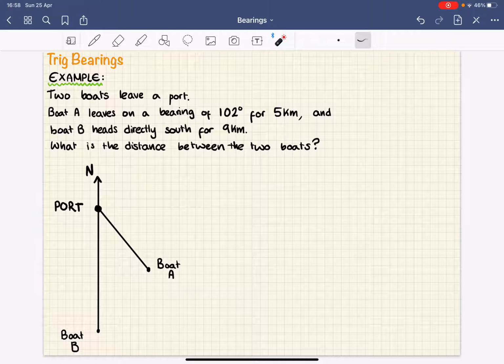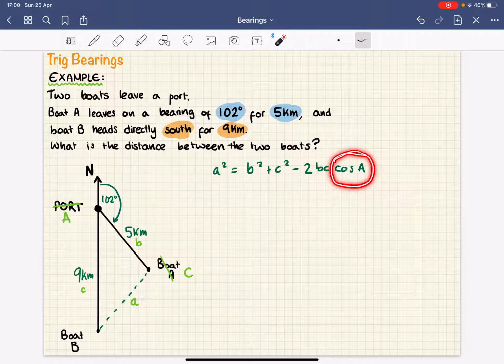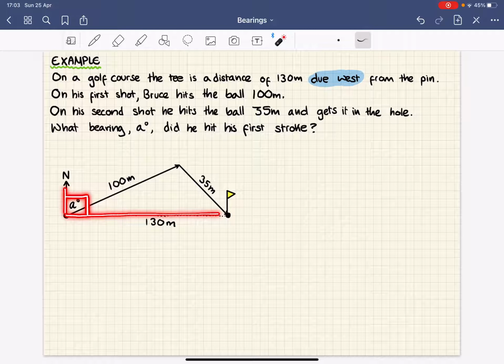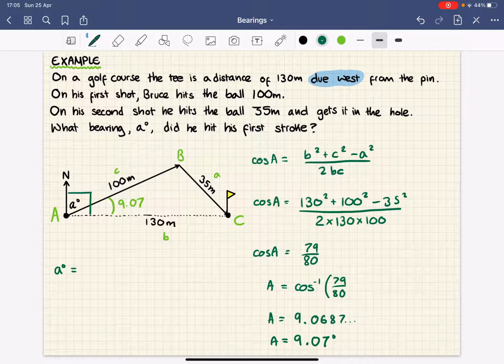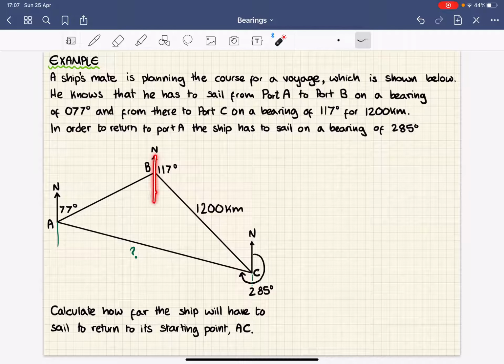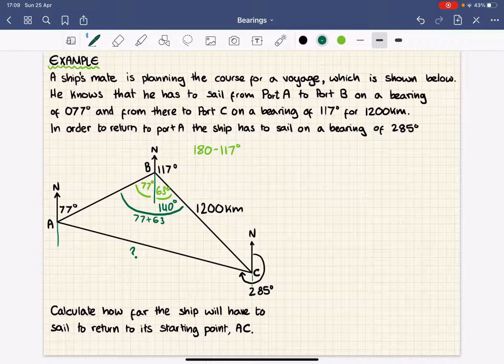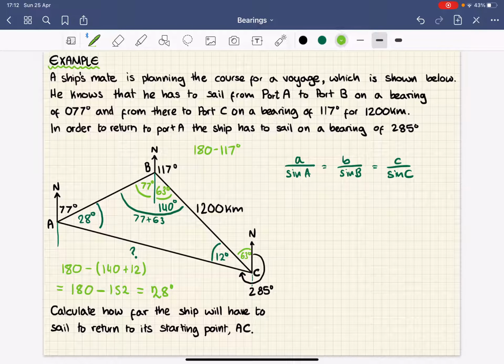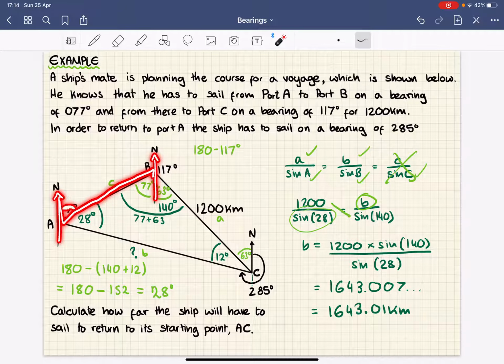08 Bearings and Trig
➕➖➗✖️ Video tutorial on using trig formula in questions involving bearings